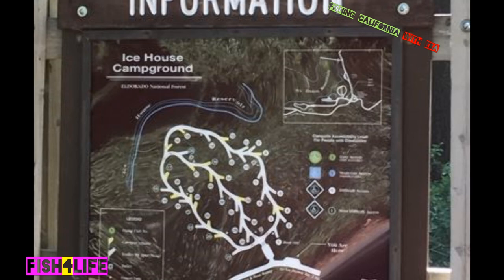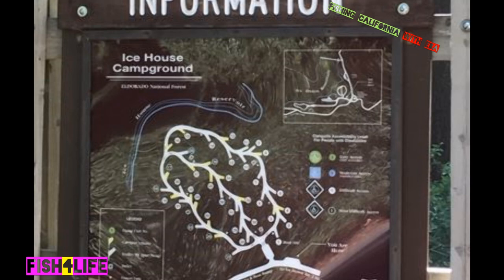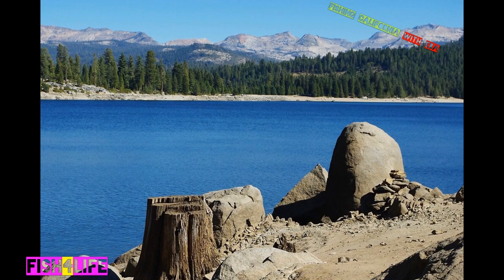Ice House Reservoir California Campgrounds 2yr Remodeling Sites Adding Full Hook up RV Trailers +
Big changes!

-The Eastbayanglers-
-Follow us-
Tight Lines!